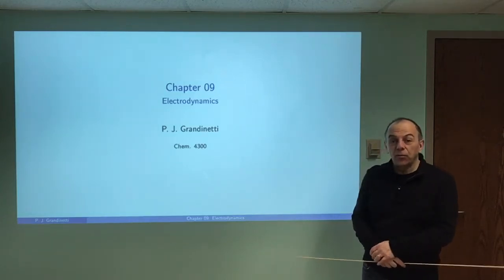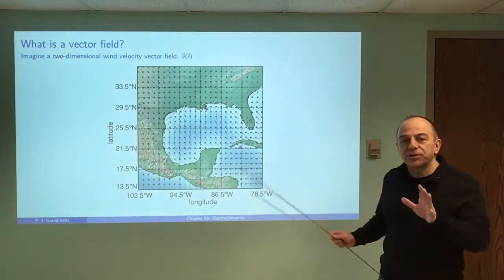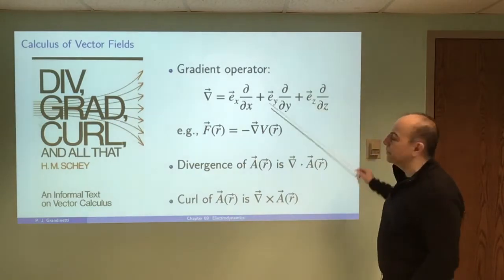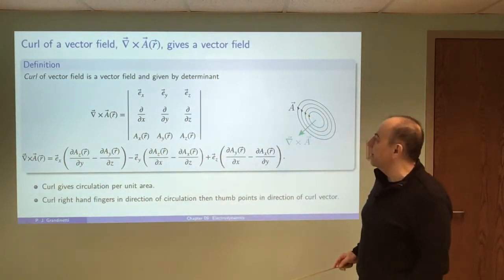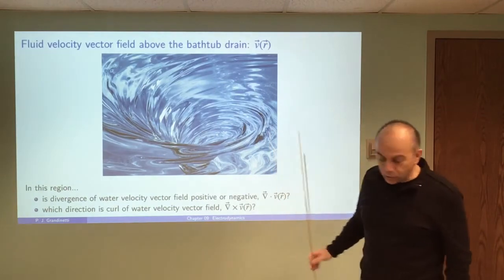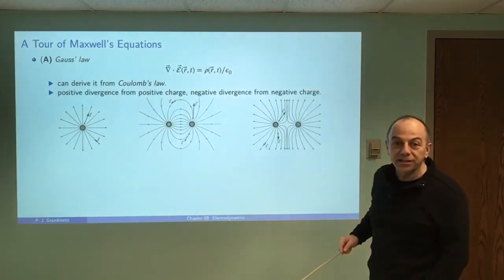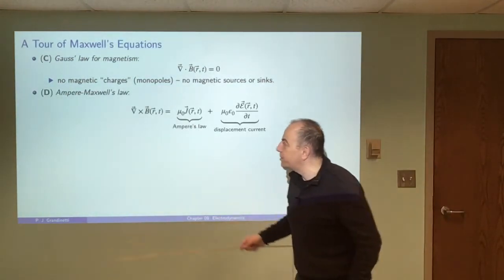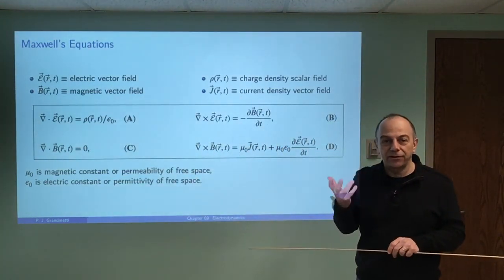Chap10 part1 - Electrodynamics